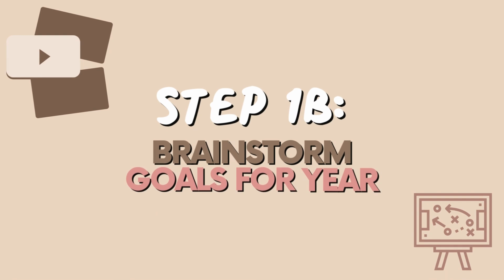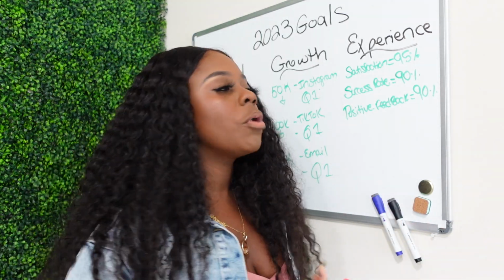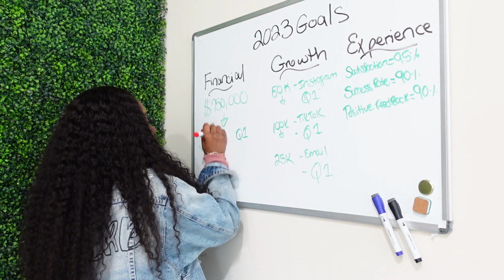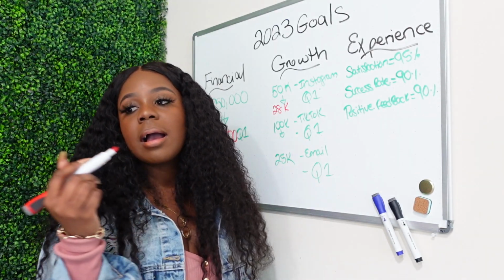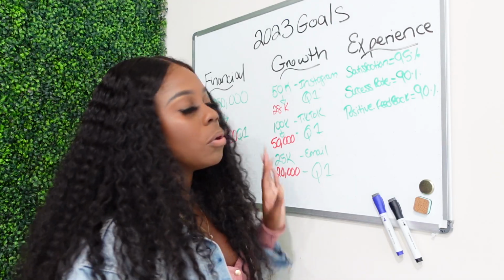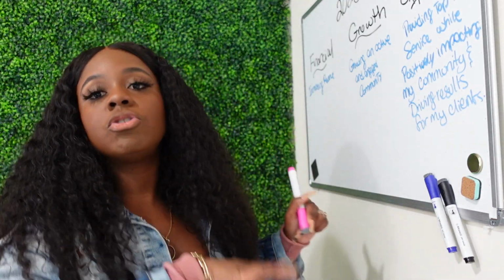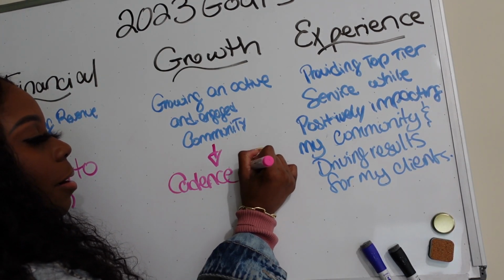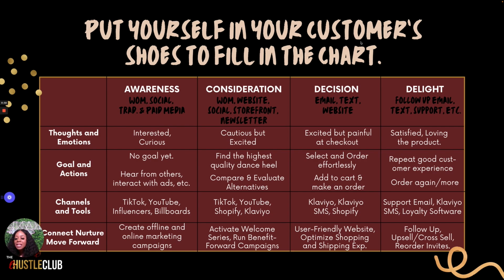How to Create an EFFECTIVE SOCIAL MEDIA STRATEGY for Your BRAND | CONTENT STRATEGY FOR BUSINESS 2025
Today I'm walking you through my process for creating a RESULTS-DRIVEN content strategy for your Brand! Whether you're looking to plan social media content, plan email content or any other content in general, this video will give you the blueprint to creating a content strategy for business.

Are you an entrepreneur? You NEED my products

I share my business journey, more insight, and more life on IG

✨🎥TIMESTAMPS🎥✨
0:00 Welcome + What to Expect
2:28  Reflect on Your Past Quarter
6:24 Brainstorm Goals for the Year
7:06 Setting Goals
7:54 How to Breakdown Your Goals
9:02 Shanelle's Method
12:06 Create a Content Game Plan
15:04 Create Your Sales Funnel
16:04 Outline Your Customer Journey
19:04 List Habits & Systems Needed
23:08 Map Out Your Content
24:50 More Resources

As a Brand Strategist who's helped HUNDREDS of women build successful businesses, I know that strategic content is the difference between posting into the void and creating REAL business results.

✶▸JOIN BOMB CEO: The ultimate membership community designed to transform your entrepreneurial journey

→ABOUT BOMB CEO
BOMB CEO bridges the gap between where you are now and where you want to be, combining your hustle with strategic success. BCEO offers the strategies, mindset shifts, and actionable insights you need to achieve multi-6-figure success and become the CEO of your dreams.

I’m Shanelle, I recently quit my corporate job in April 2019 to become a full-time entrepreneur. I’m super excited to experience this new life with you as I take you on this crazy journey with me. Starting a business takes a lot of faith, focus and grind. I’m here to show you the beauties and raw truths about entrepreneurship, all while giving you tips to grow and scale your business!